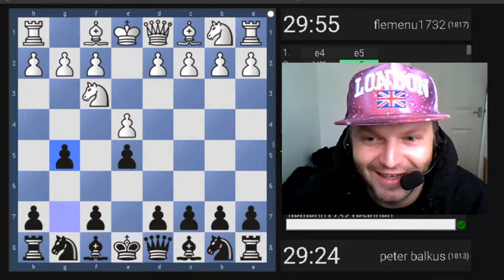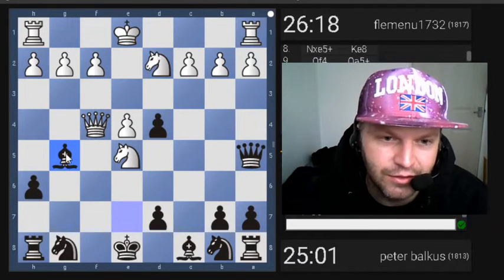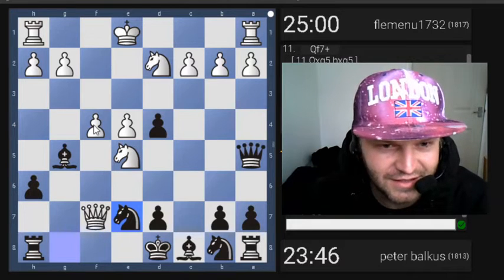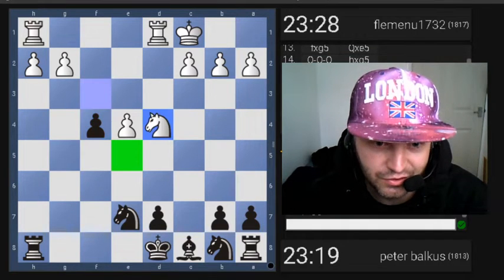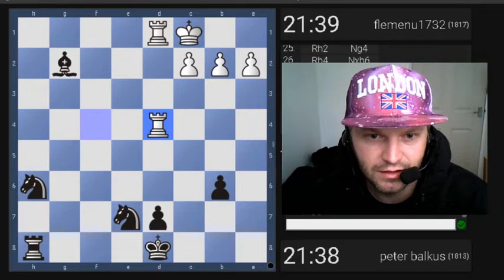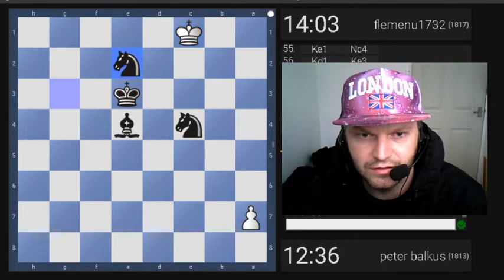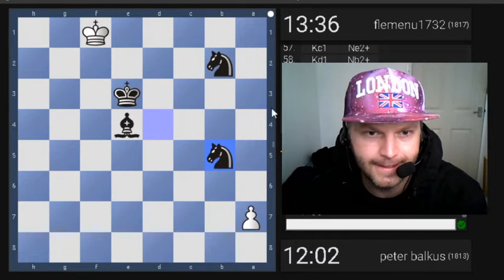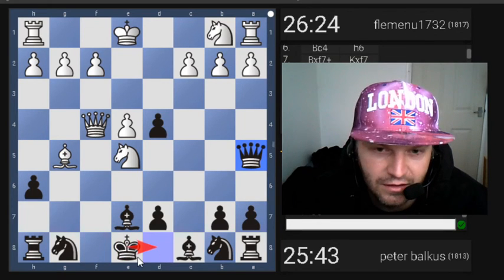Peter Balkus vs. flemenu